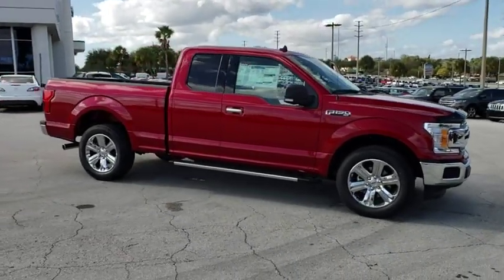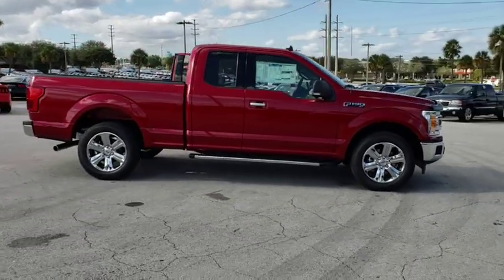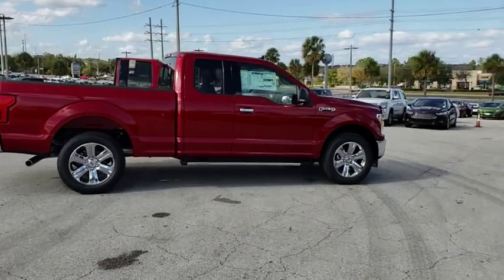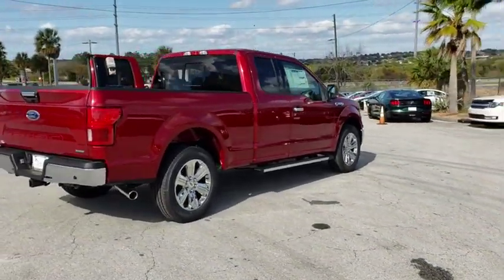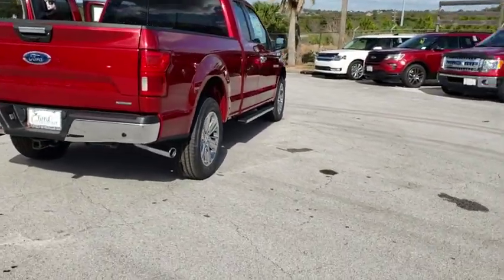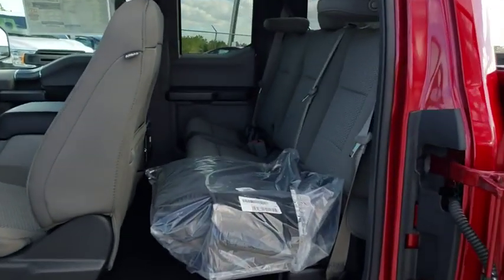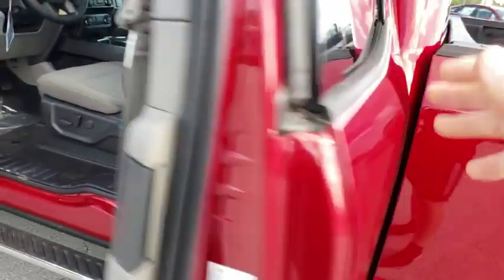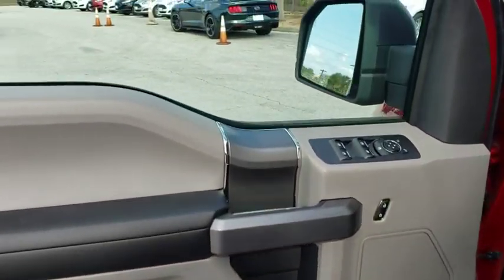2019 Ford F-150 Winter Garden, Windermere, Davenport, Four Corners, Apopka, FL 190430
Ruby Red Met Tint New 2019 Ford F-150 available in Clermont, Florida at Ford of Clermont. Servicing the Windermere, Davenport, Four Corners, Apopka, FL area.
2019 Ford F-150 STX 302A - Stock#: 190430 - VIN#: 1FTEX1C49KKC01053